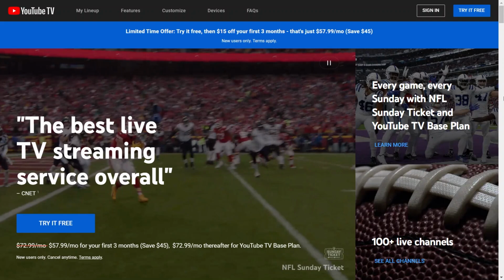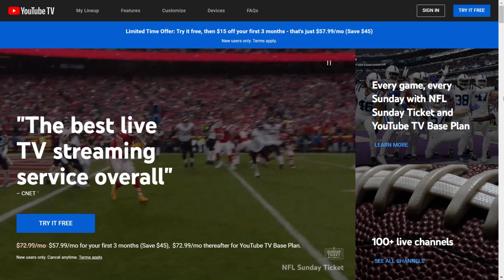How To Get YouTube TV Free Trial (30 Days) In 2025